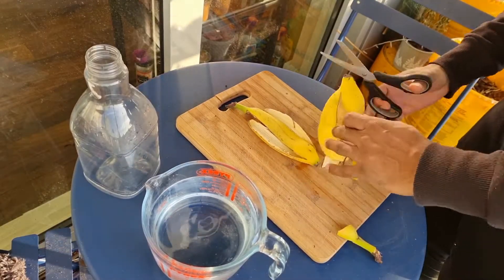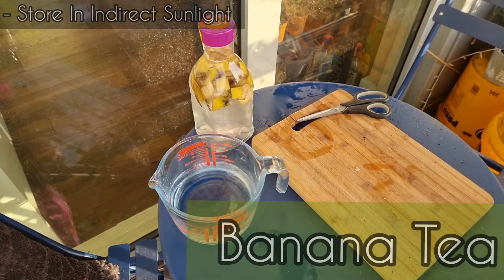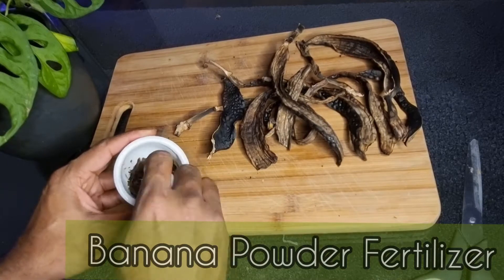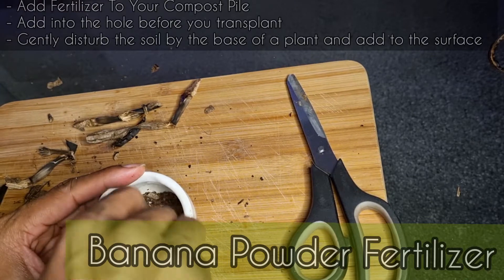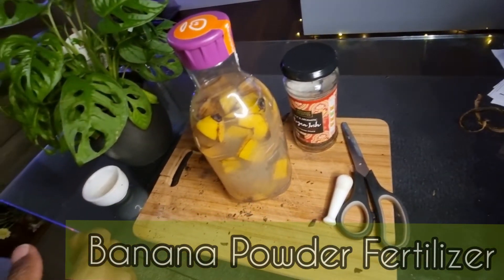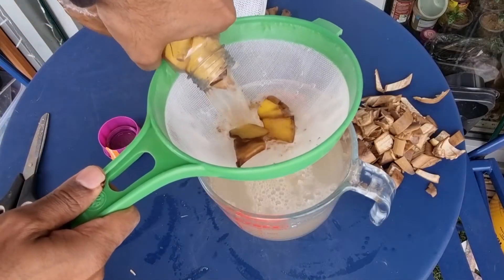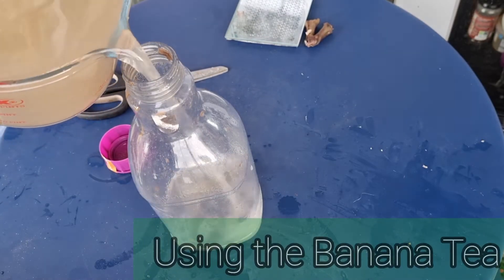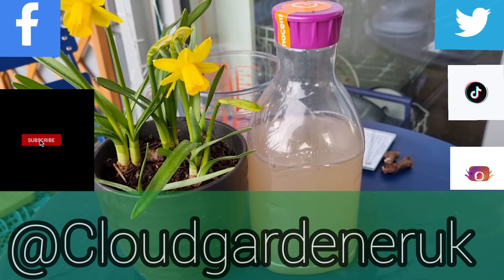How to make Banana Fertilizer, Banana Tea & Organic Compost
Banana fertilizer & Banana Tea are a fabulous organic way to boost your plants. We will make a banana Tea liquid fertiliser, a powdered Banana fertilizer and adding bananas to enrich your organic compost bin.

Banana's are a source of free fertiliser for you plants and are  fantastic for Potassium and Phosphorus which help strong root and stem growth plus encourages beautiful blooms for your plants! ❤❤ These DIY fertilizer techniques will help you transform the blooms and productivity of your garden.